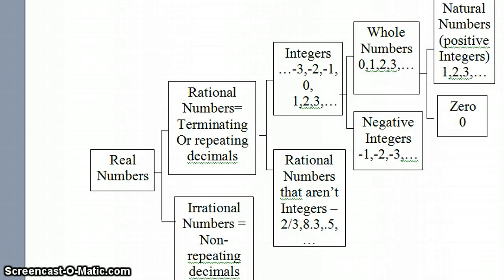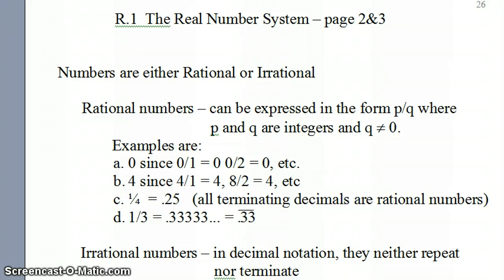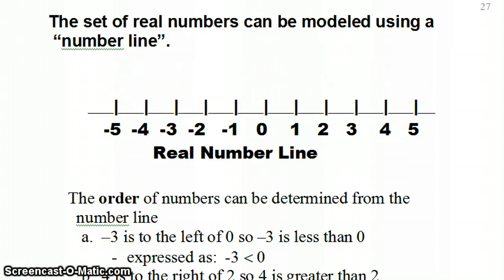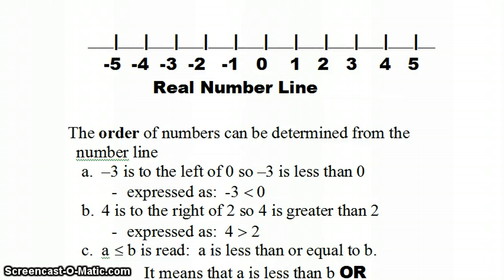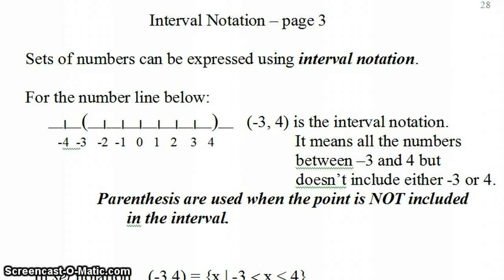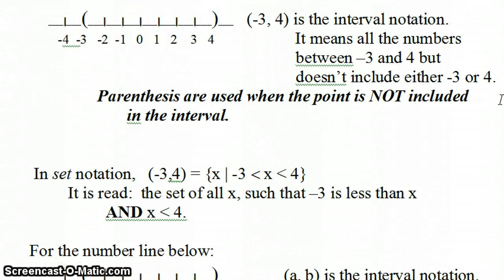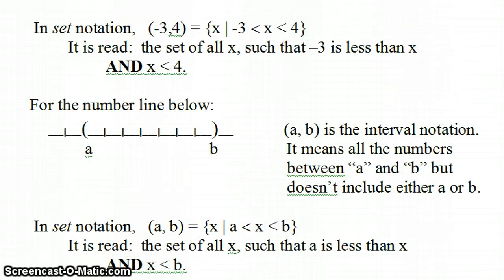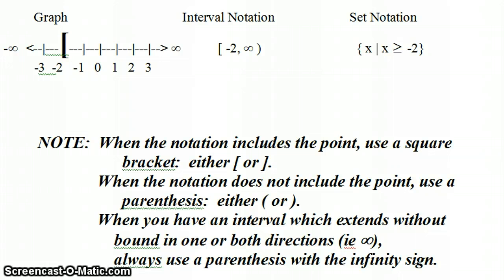MA145 Section R1 - pages 25-31